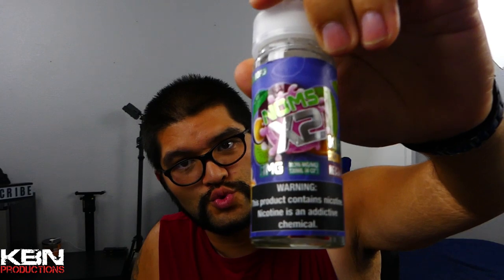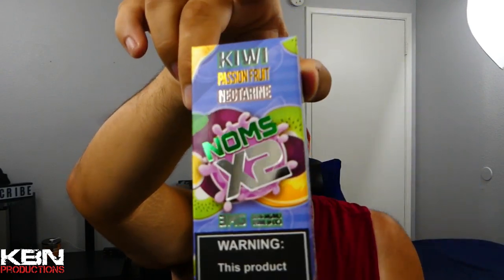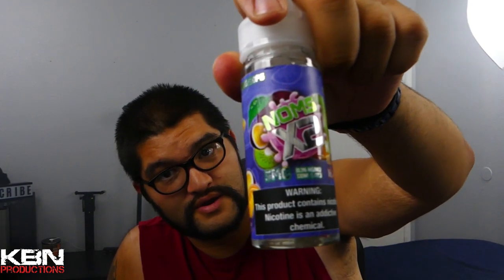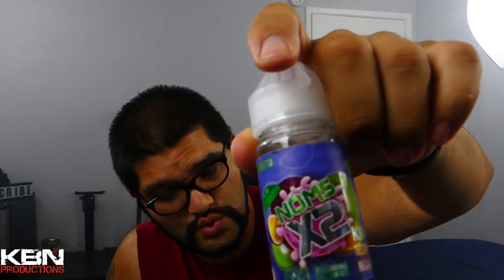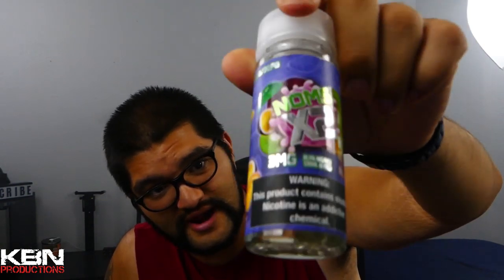Noms X2 | Kiwi Passion Fruit Nectarine | Liquid Review | Known Distro | KBN Productions